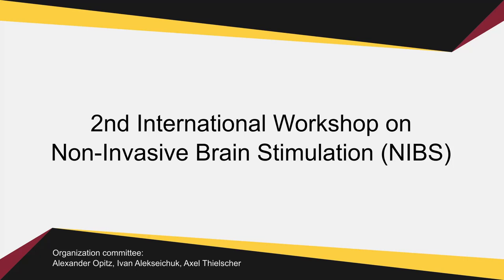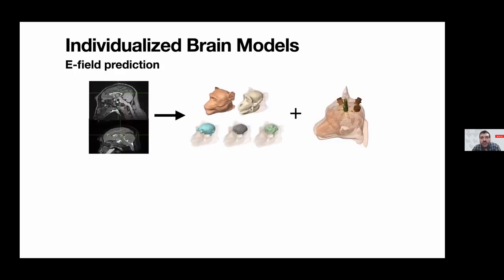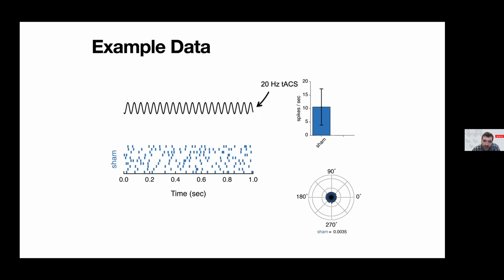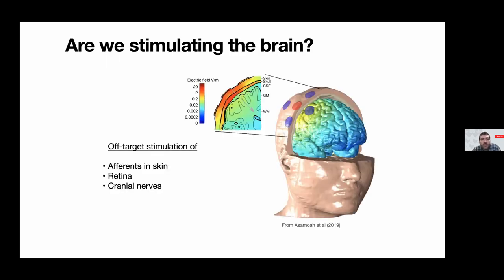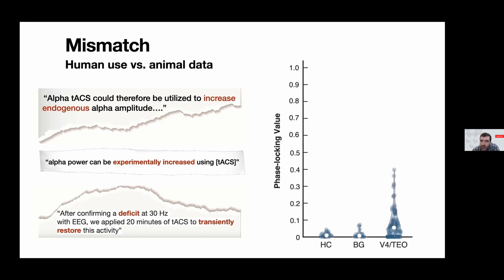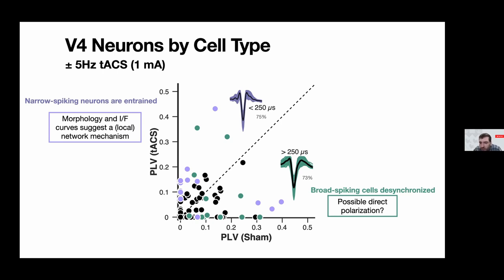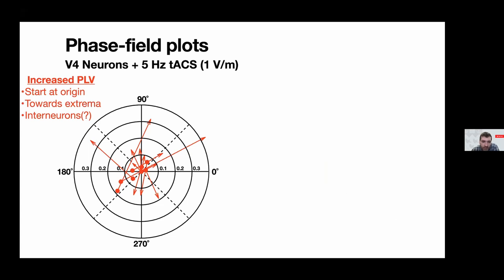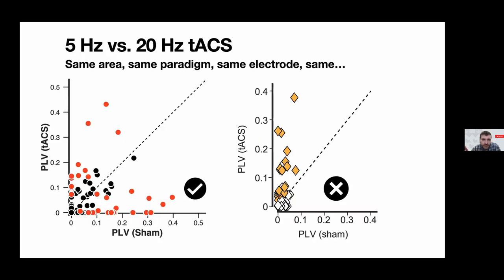The surprisingly complex neural effects of tES: evidence from non-human primates / Matthew Krause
Matthew Krause - The surprisingly complex neural effects of tES: evidence from non-human primates // 2nd International Workshop on Non-Invasive Brain Stimulation 2021,